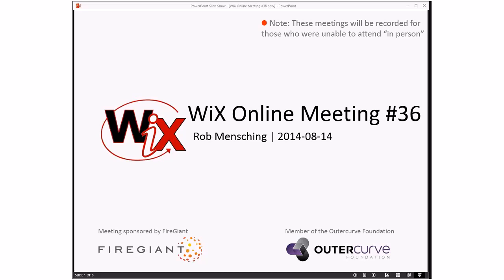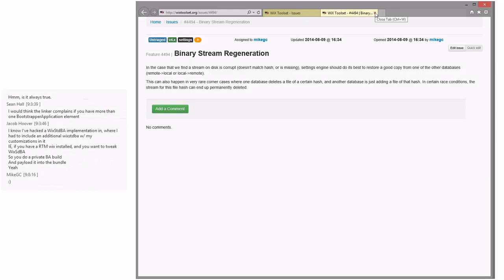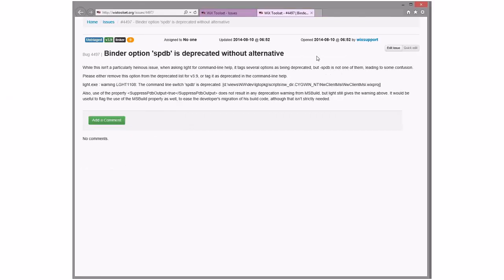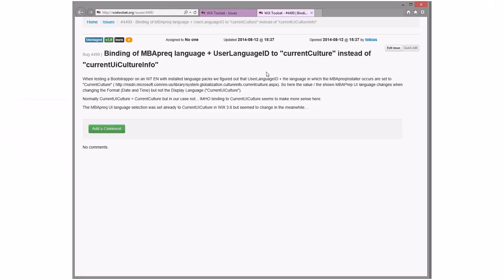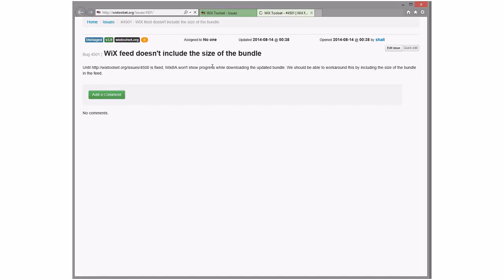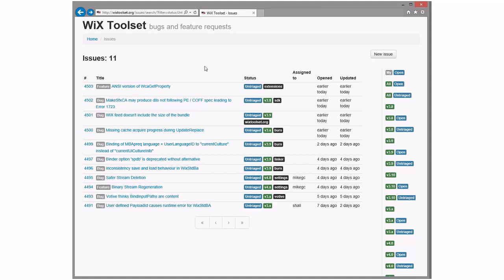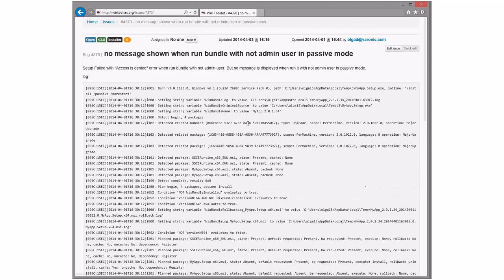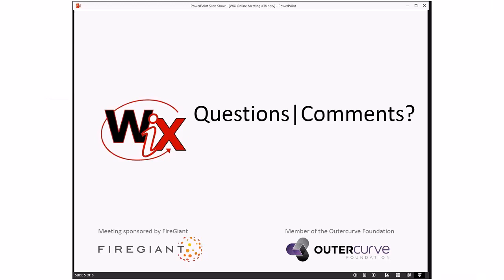WiX Online Meeting #36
Thursday, August 14, 2014 9:01 AM